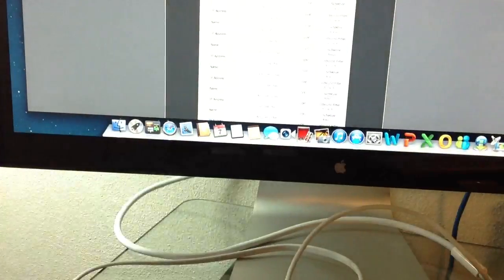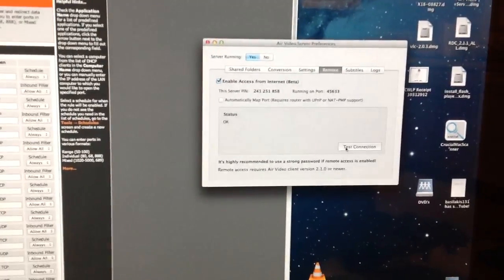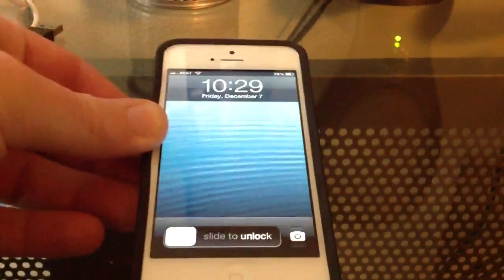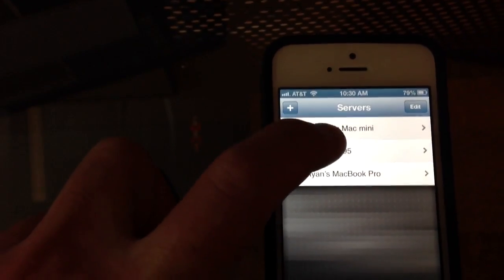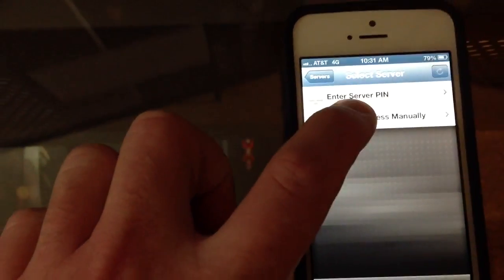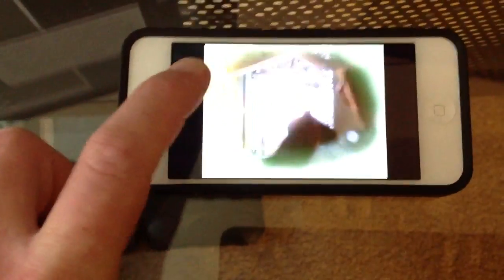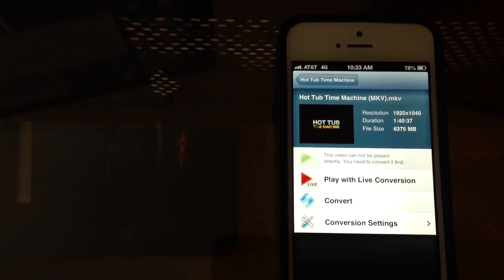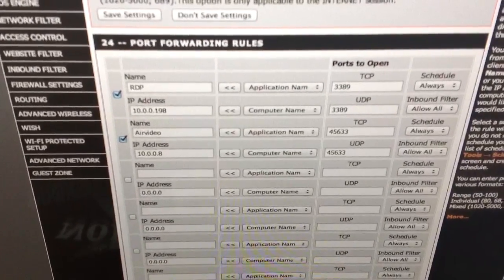How to Stream Movies to iPad 4/iPhone 5 Over Cellular - Tutorial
This is a demonstration how to setup the Air Video server for Mac and how to use the Air Video app available from the AppStore. You'll want to use port forwarding on your local network to the port that you chose under settings in the Air Video server (like I demonstrate) and make sure you have verified your IP address using possibly and then use the "test connection" feature to make sure it's accessible. Then on your iPhone or cellular enable iPad, open your Air Video app and make a new server instance using that IP address and that same port number you used on both the forwarding and the Air Video server settings. Now turn your wi-fi off on your device and voila you should be streaming that same "movies" folder to your device.
*** I do not endorse the idea of using your data plan to stream movies as for high definition you are going to use a lot quickly, however, the option exists and I must share that*** Please check your usage and applicable data charges** (Just use common sense here folks).